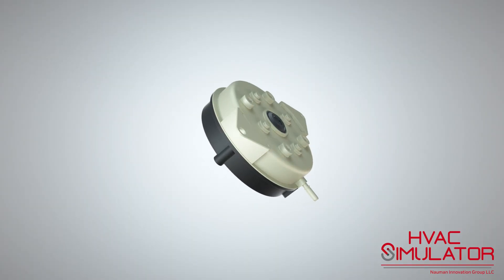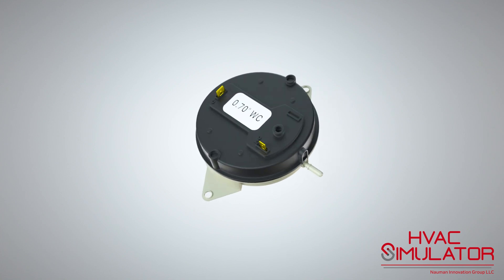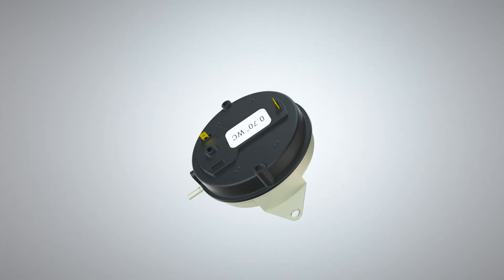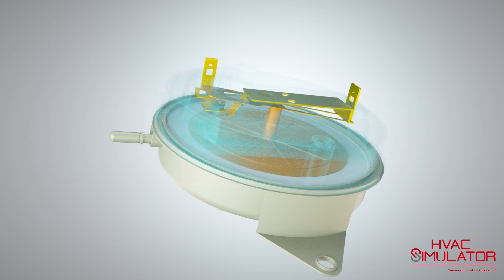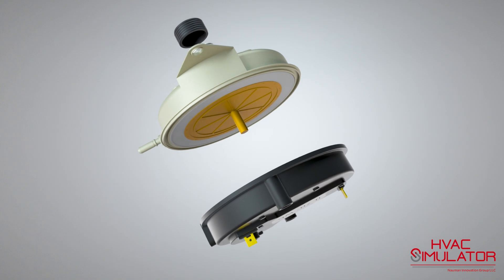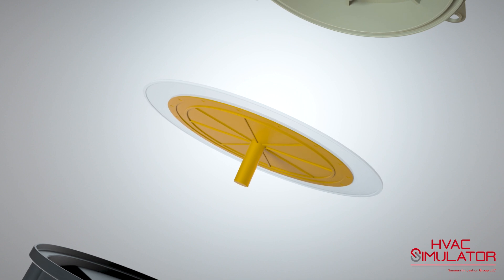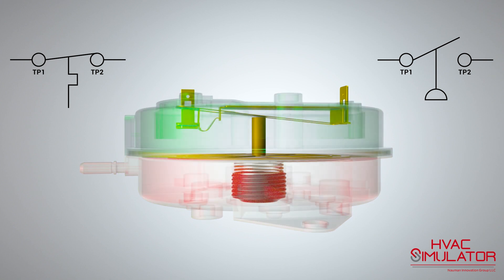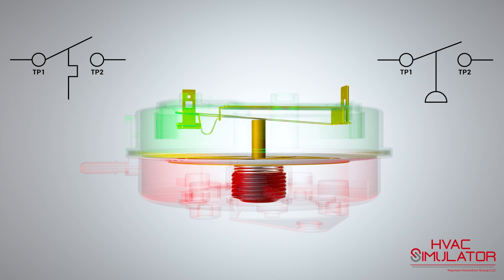HVAC Pressure Switch | 3D Animation Breakdown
🌀 Step into the heart of heating, ventilation, and air conditioning (HVAC) technology with our latest 3D animation! 🏠✨ In this captivating visual journey, we're unraveling the mysteries behind the HVAC pressure switch – a key component ensuring safety in your heating systems.

🌡️ Join us as we meticulously dissect and animate every detail of the HVAC pressure switch, shedding light on its crucial role in maintaining safety and functionality within HVAC systems. Whether you're an HVAC professional or just curious about the mechanisms that keep your indoor environment comfortable, this video is a must-watch!

🔍 Key Highlights:

Intricate 3D modeling to showcase the exterior and interior components of the HVAC pressure switch.
Comprehensive breakdown of how the pressure switch regulates and monitors conditions within HVAC systems.
Real-world applications and scenarios where the HVAC pressure switch plays a pivotal role.
Expert commentary providing insights into the importance of this component for efficient HVAC operation.
🏡 Why watch this animation?
Gain a deeper appreciation for the technology that keeps your living spaces comfortable year-round. Whether you're looking to understand your HVAC system better or considering a career in HVAC technology, this animation offers a visually engaging and educational experience.

🔧 Ready to explore the inner workings of HVAC pressure switches? Press play and embark on a journey through the unseen marvels of heating and cooling systems! 💨🔥